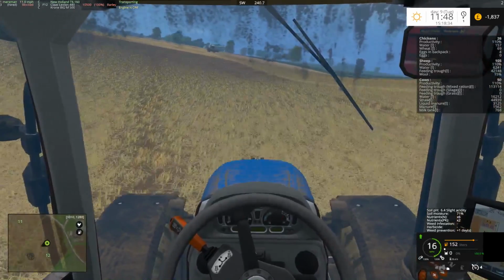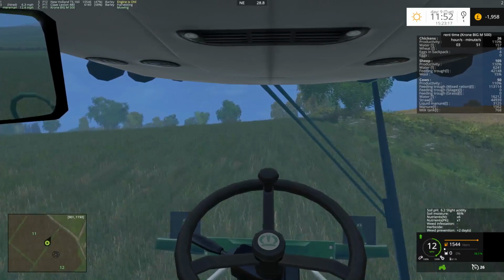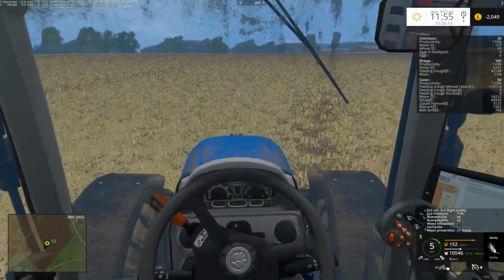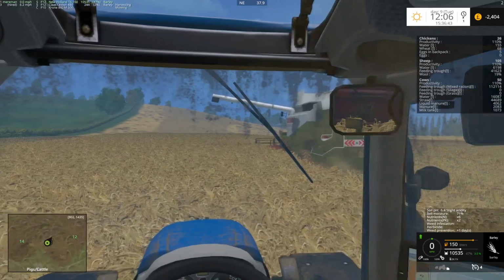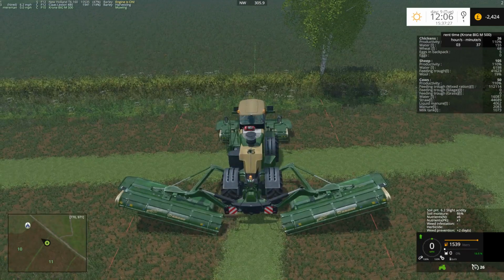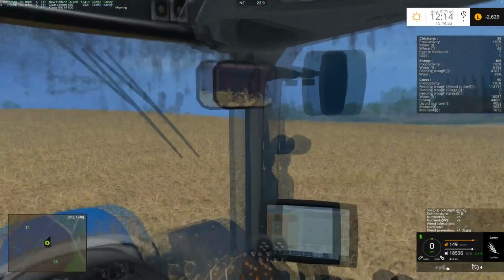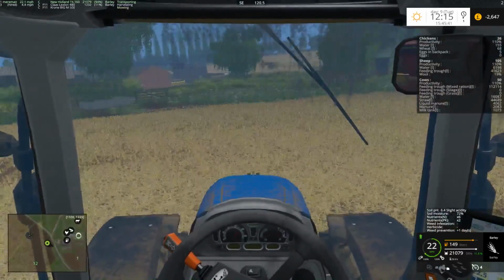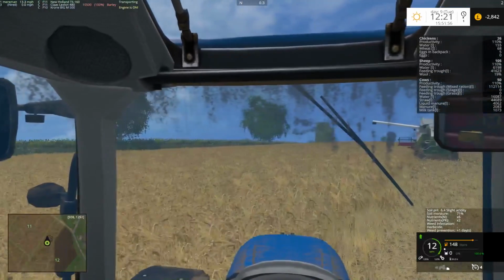Dressed ep43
One man went to mow.
Getting dressed playing farming sim with mods
This map is based in Norfolk my home county. So we will take a look at Blickling 2015 by OldBor.